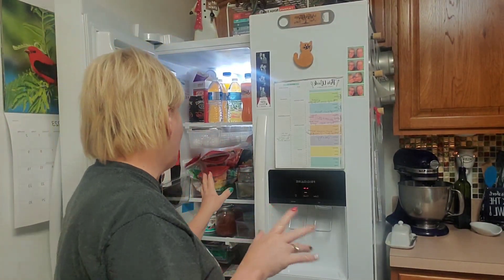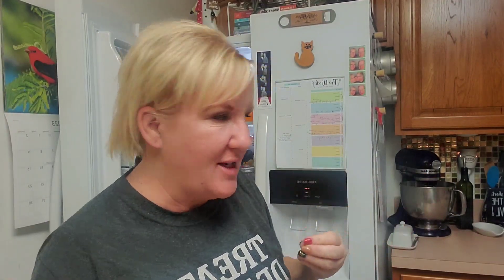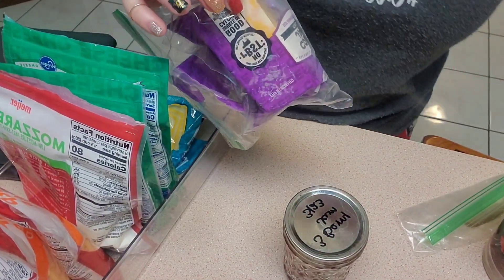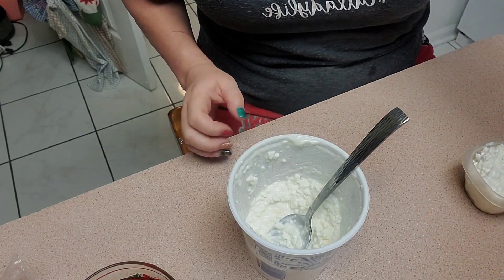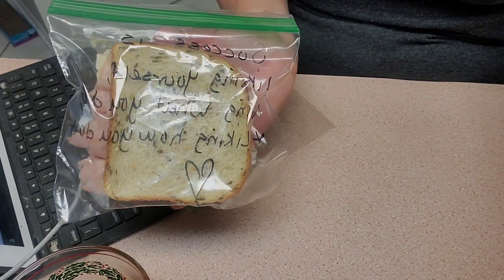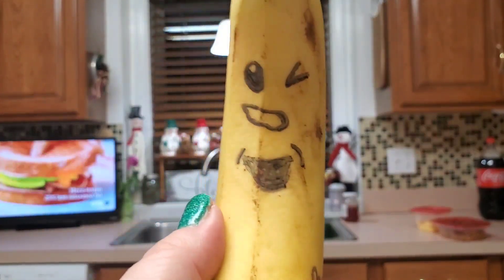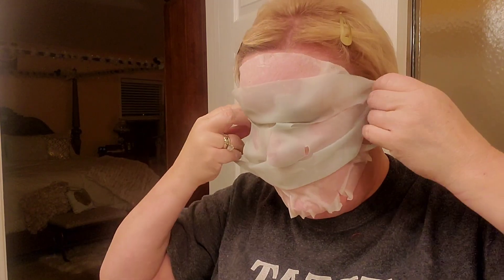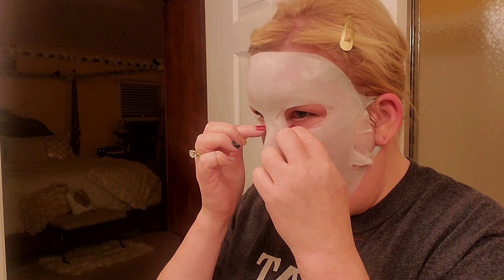VLOGMAS DAY 11!! KITCHEN RESET AND SOME SELF CARE